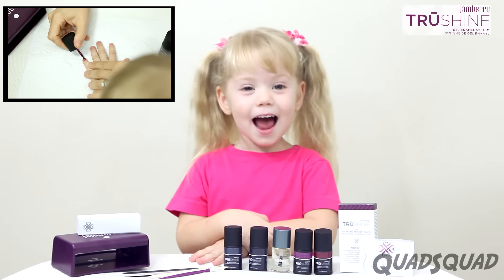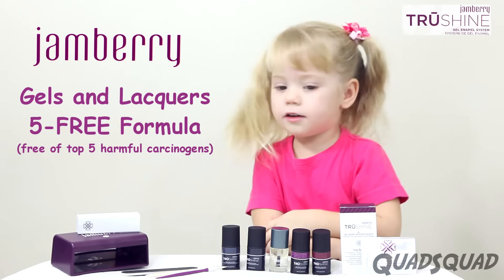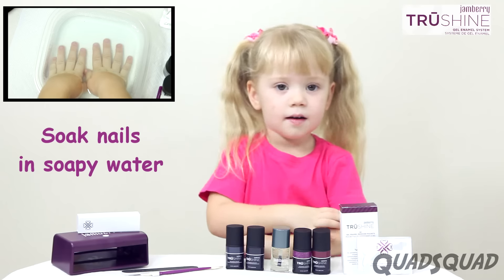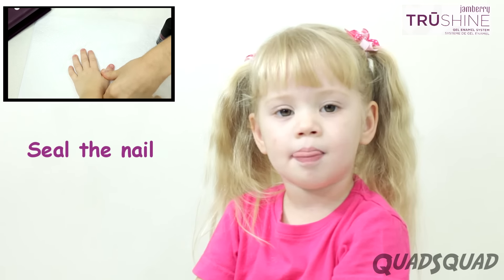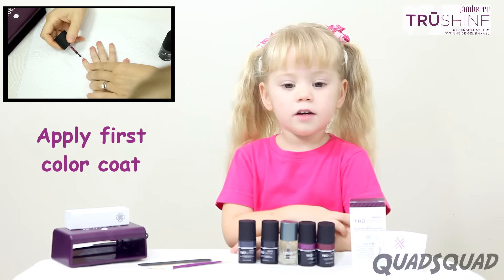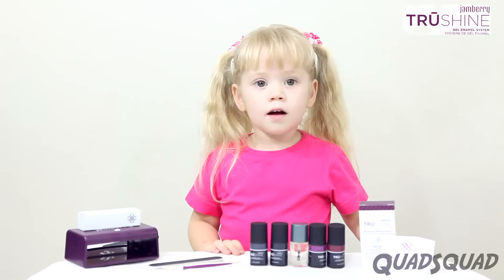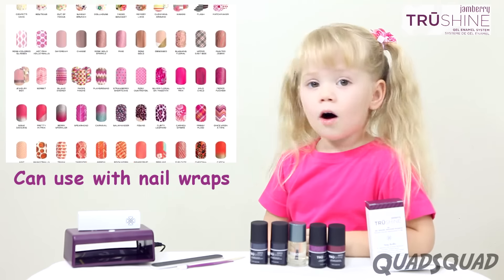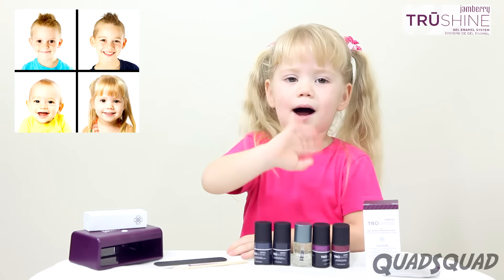Jamberry TruShine Gel Enamel System - with Ashley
Ashley loves to do her nails!  You can now skip the nail salon and do your manicure at home, using Jamberry's Gel Enamel System!  Jamberry uses LED light to cure the gel, and a 5-Free Formula (free from the top 5 carcinogens found in most nail lacquers and gels). This product can also be used over Jamberry nail wraps, and nail lacquers to make them last longer.